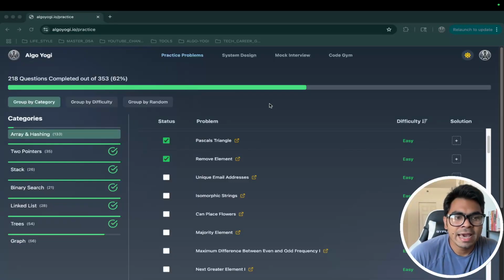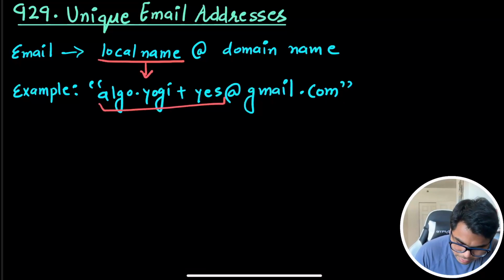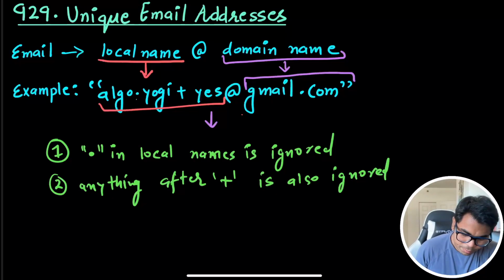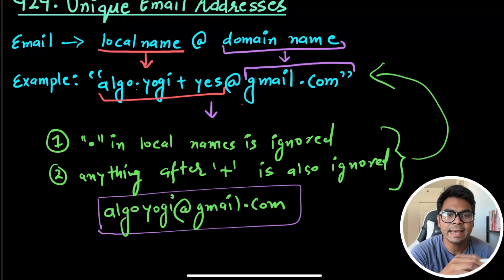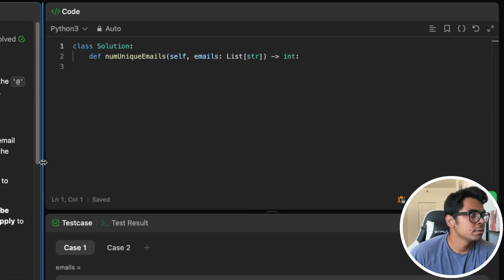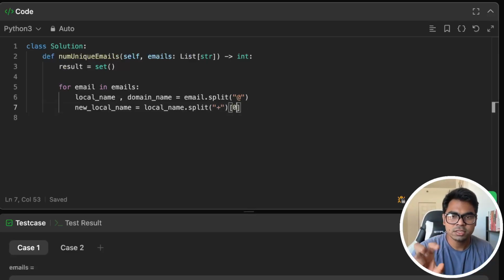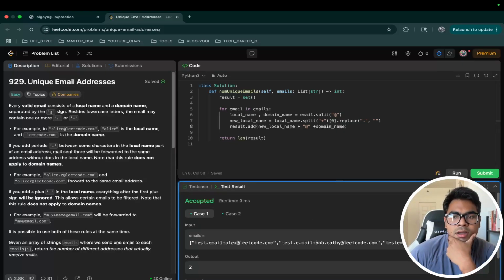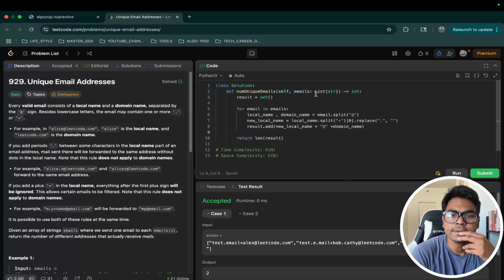LeetCode 929 | Unique Email Addresses | Python Normalization + Set | AlgoYogi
In this video, we solve **LeetCode 929: Unique Email Addresses** using Python with a clear normalization strategy:
- Given a list of email strings, normalize each by applying these rules to the local part:
  1. Remove all dots (.)
  2. Ignore everything after a plus (+)
- Recombine with the domain and count unique normalized emails using a set.

Normalize to:
  testemail at leetcode.com  (same as first two)
Result = 2 unique addresses.

### ⏱ Timestamps
0:00 Introduction
0:20 Problem Statement
0:40 Normalization Logic
5:00 Python Code Walkthrough
7:30 Time & Space Complexity

###  Why Watch?
- Learn how to properly normalize email addresses
- Use Python’s string manipulation with split and iteration
- Leverage sets for clean deduplication logic